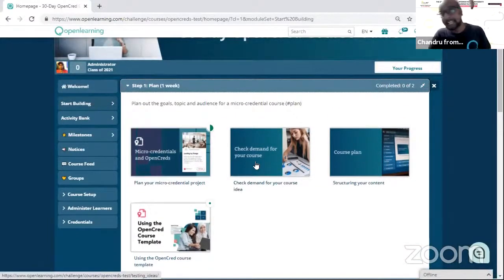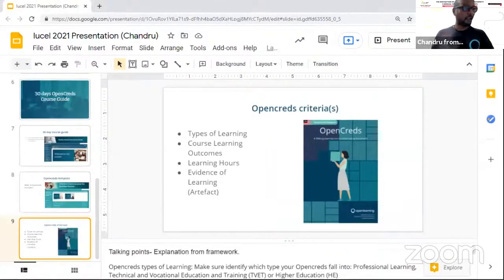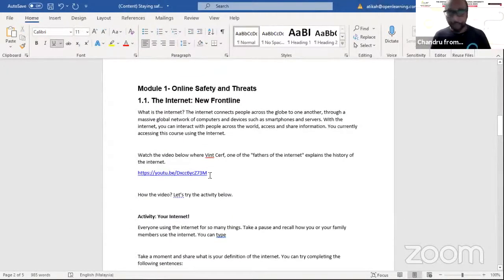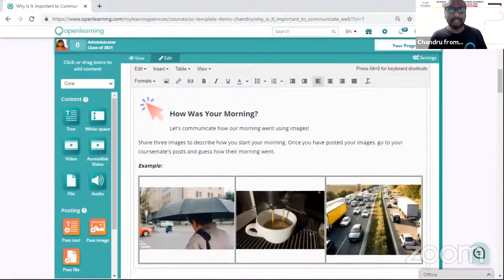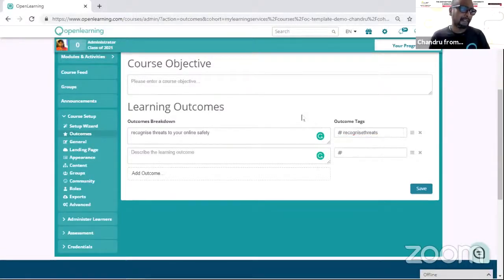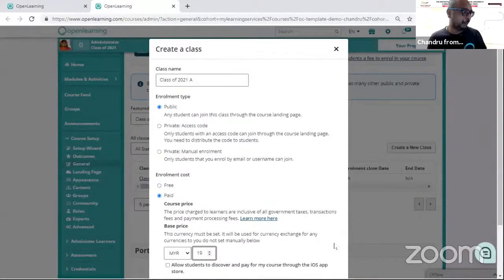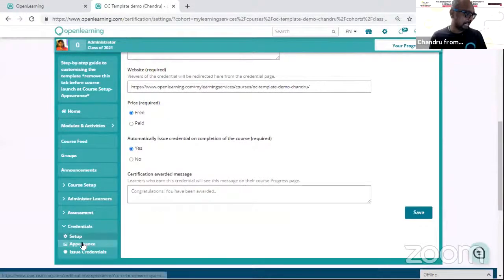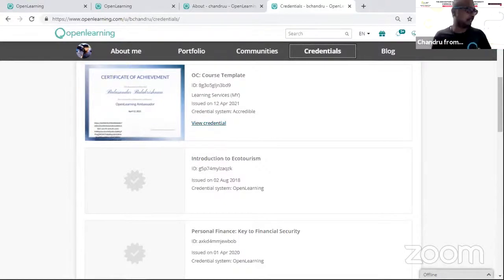IUCEL2021 - Workshop : OpenCerd Micro-credential Course Template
by  :
Mr Chandru
From OpenLearning Malaysia